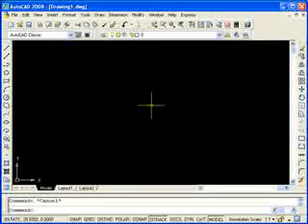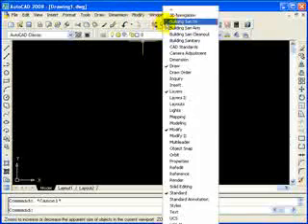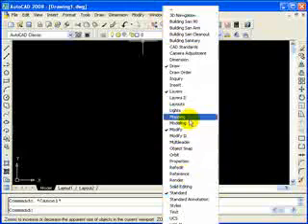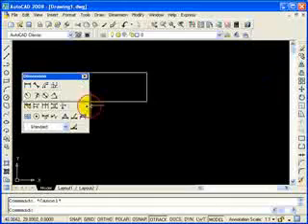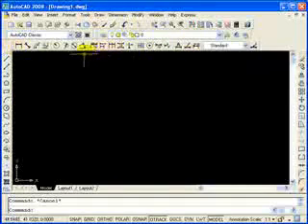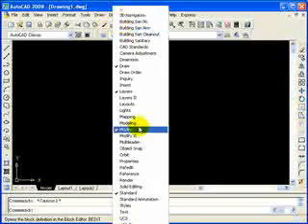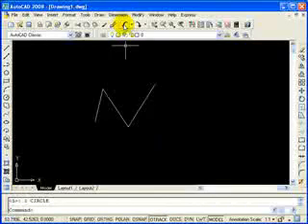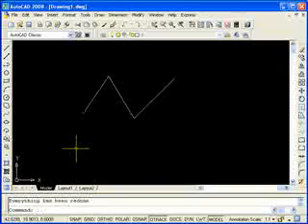AutoCAD 2008 - Tutorial 08 - YouTube.flv